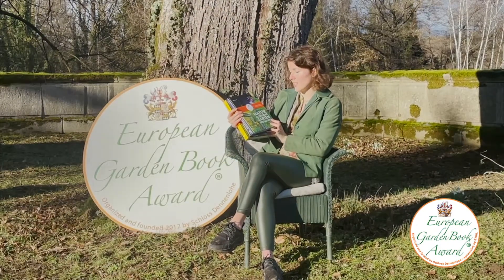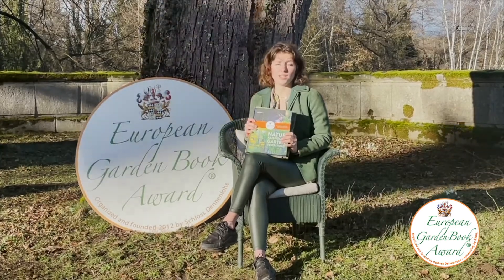European Gardenbook and Photo Award 2021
Dennenlohe presents the winner 2021 - Best European Gardenbook and in cooperation with IGPOTY the European Garden Photo Award.